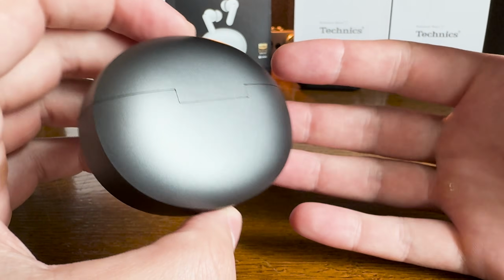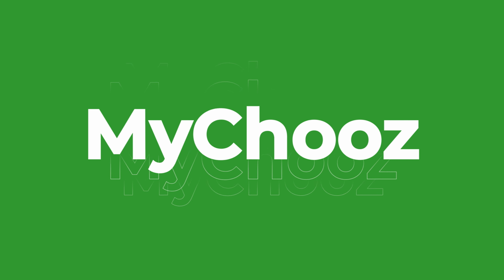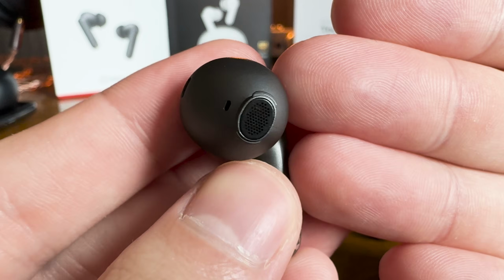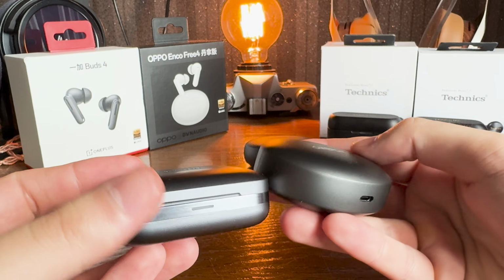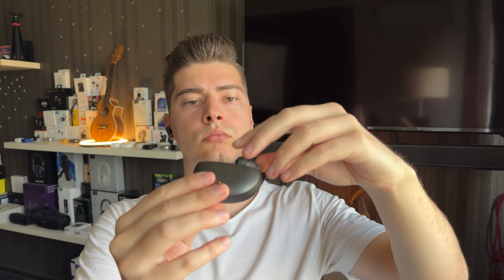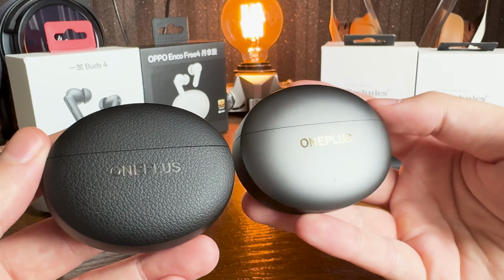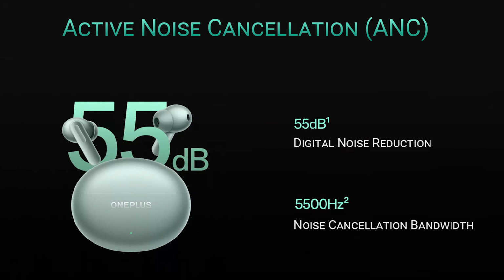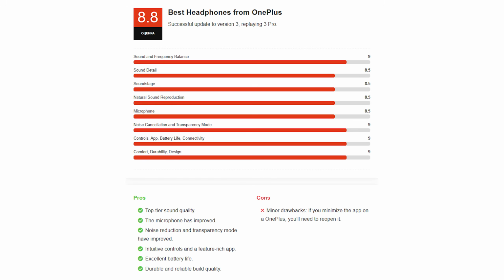KING 🔥 OnePlus Buds 4 (2025) vs Realme 7 Pro - Successful UPDATE!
(Add to Bookmarks)
US $1 off orders $9+:【IFPEPGX3】
US $2 off orders $19+:【IFPK7UIW】
US $5 off orders $39+:【IFPMWL12】
US $10 off orders $79+:【IFPSXNIB】
US $20 off orders $159+:【IFPYTQGO】
US $35 off orders $269+:【IFPIHECS】
US $50 off orders $369+:【IFPYDOWM】
US $70 off orders $499+:【IFPJFUVT】
US $90 off orders $599+:【IFPZLVUY】

Valid from 6/9/2025 00:00 PT to 9/10/2025 00:00 PT.

OnePlus Buds 4 — a long-awaited review. My expectations were simply off the charts. The review turned out to be interesting, read it to the end. We will compare, of course, the new Buds 4 with Realme Buds Air 7 Pro ($66), the previous version of OnePlus Buds 3 ($57), OnePlus Buds Pro 3 ($120) and with HUAWEI FreeBuds Pro 4 ($170). And of course I will compare with the twin brother OPPO Enco Free 4 ($68). I will briefly compare with Technics EAH-AZ100 ($403). And we will find out if OnePlus Buds 4 is the new king of TWS, or Realme has held its ground?

OnePlus Buds 4 are wireless in-ear TWS headphones of 2025 for $73. The company's emphasis was on improved sound, noise cancellation, translation and sound delay in games. Here we will check all this.
👉 Support MyChooz project with a coin:
0:00 - Intro
1:28 - SOUND
7:15 - Comparing with Competitors
9:15 - Microphone
10:05 - Noise Reduction and Transparency
10:15 - Battery Live
10:40 - Controls and Application
10:55 - Construction
11:20 - TOTAL